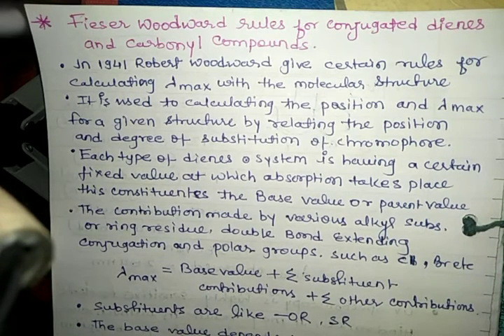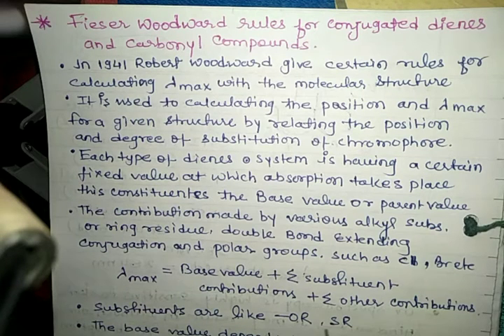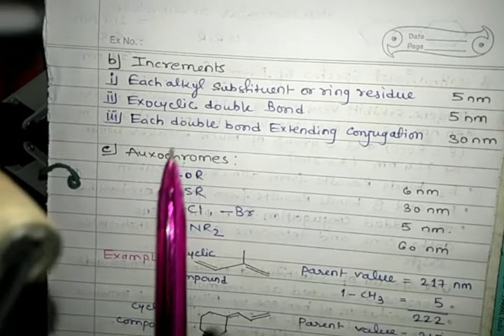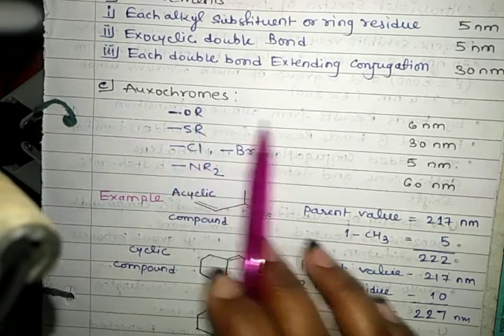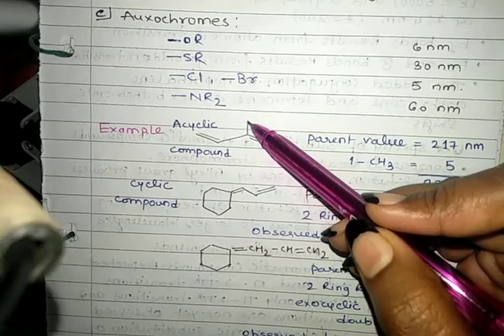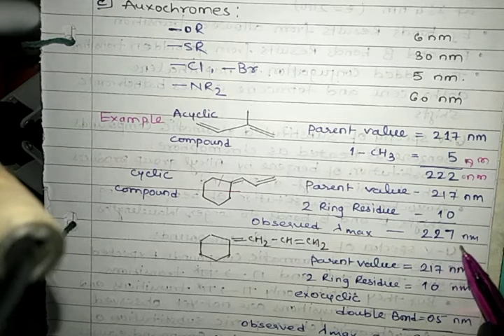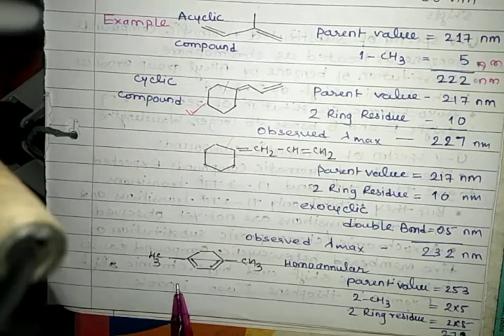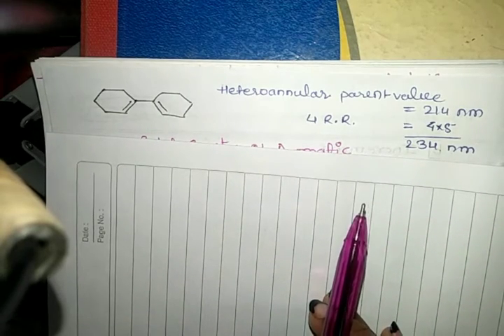ultravoilet and visilble spectroscopy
fieser woodward rules for conjugated dienes, and calculation of observed frequency  with different example